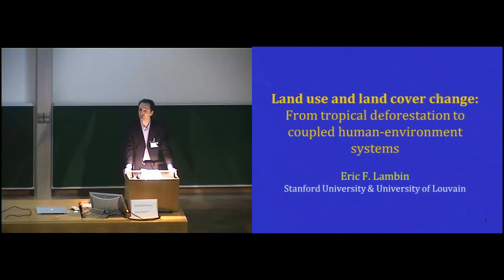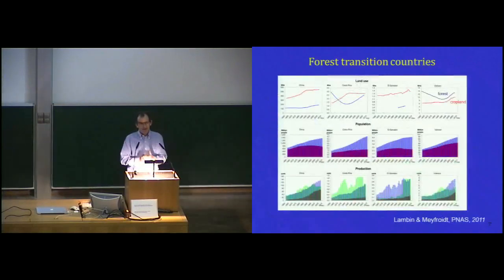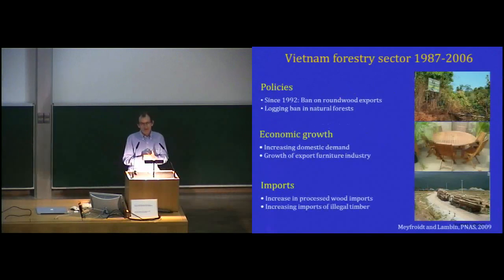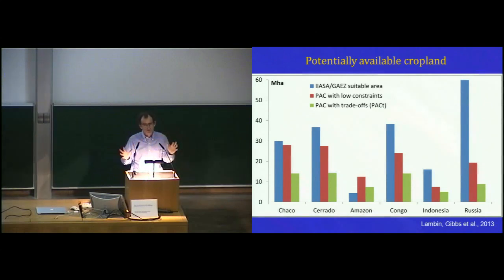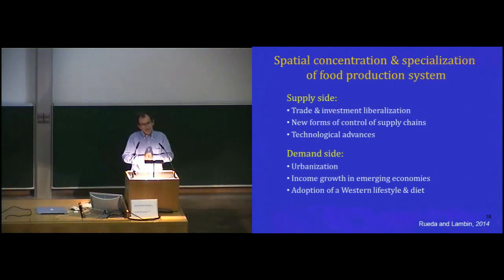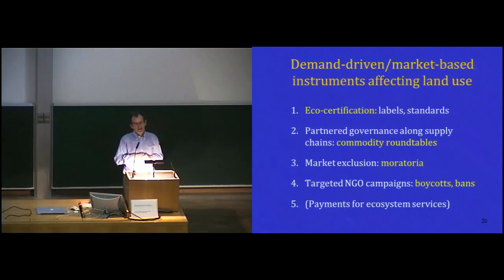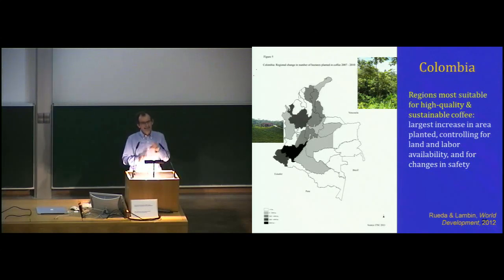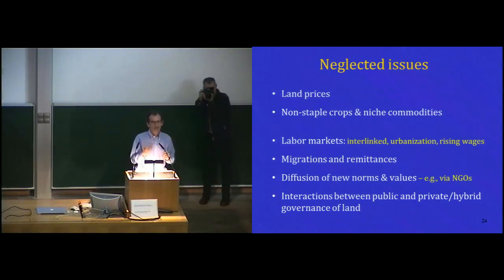Eric Lambin: Land Use and Land Cover Change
From tropical deforestation to coupled human-environment systems